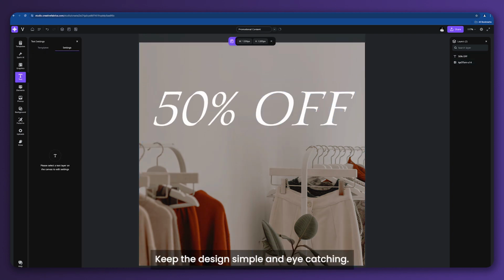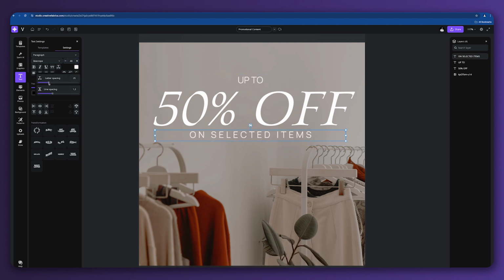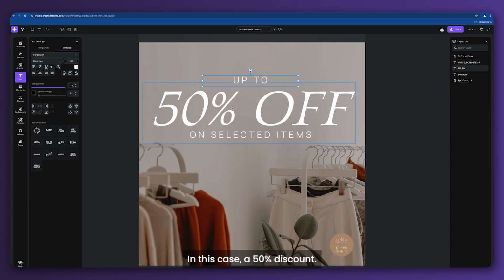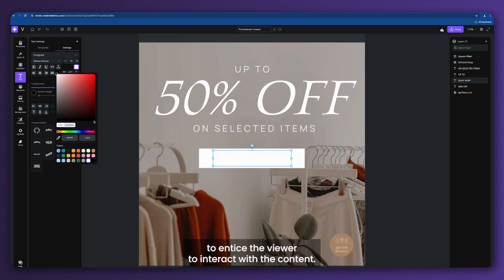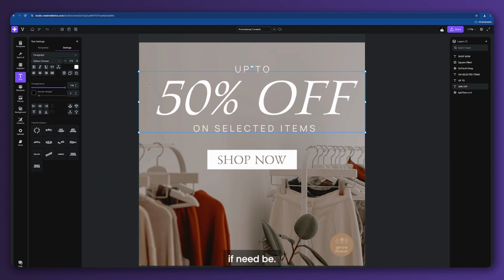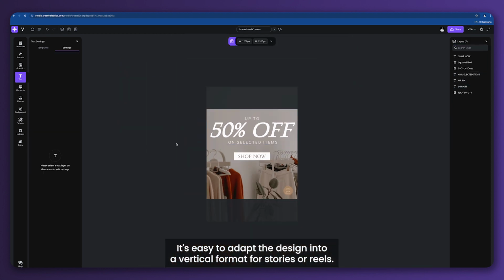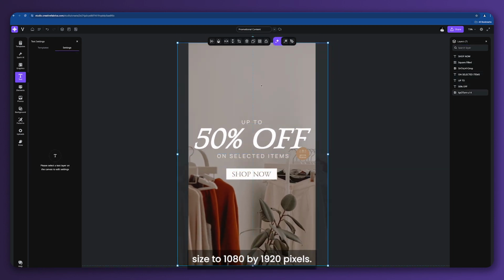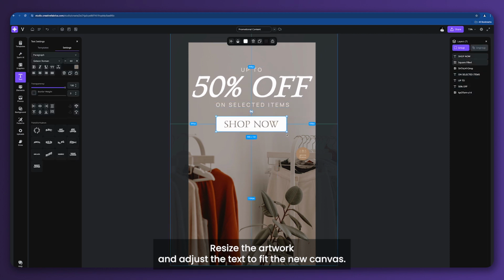Studio Tutorial: How to Create Promos For Your Etsy Store | Graphic Design Tutorial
Elevate your Etsy store's visibility and attract more customers with this Studio tutorial on crafting compelling promotional content. ✨

Learn how to design eye-catching graphics and captivating product images that showcases the uniqueness of your items. 😍 Start transforming your Etsy store's presence and driving more sales today with attention grabbing graphics. ✨

🌟 Key Highlights:
- Customize Promotional Images: Upload your image and add text, graphics, and other elements to make your images stand out!

🔗 Ready to Elevate Your Designs?

✨ Unlock Premium Content:
🔒 Sign Up for Creative Fabrica's All Access:
Access exclusive premium content and take your designs to new heights.